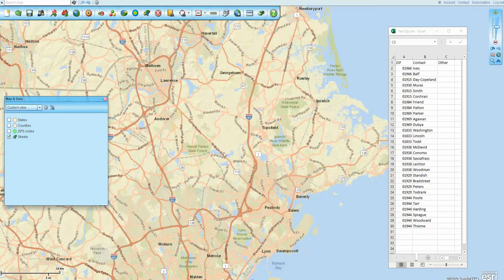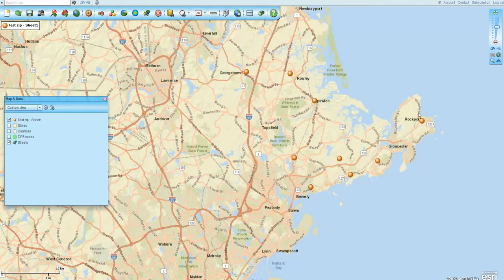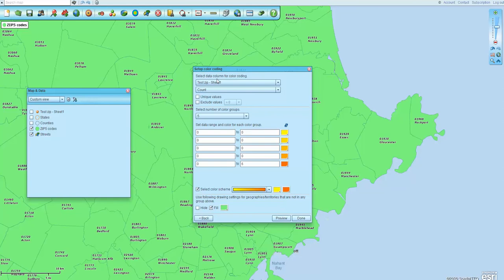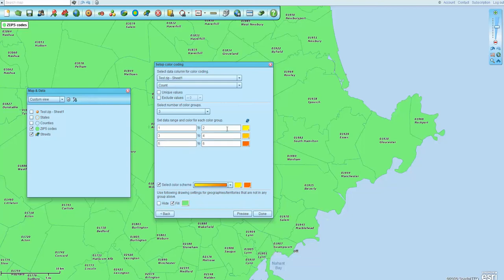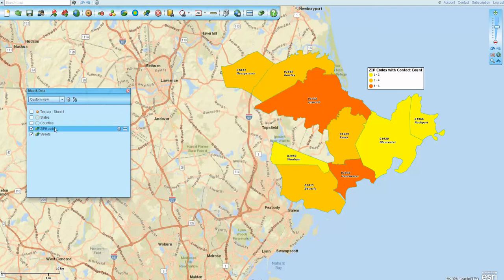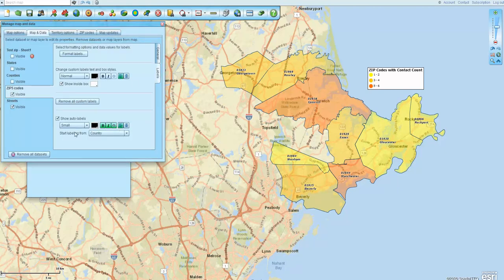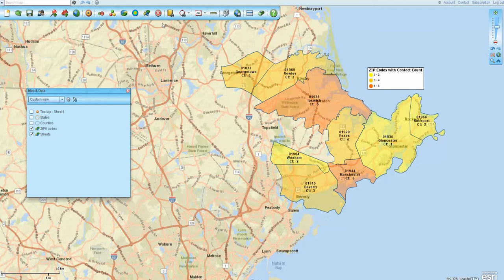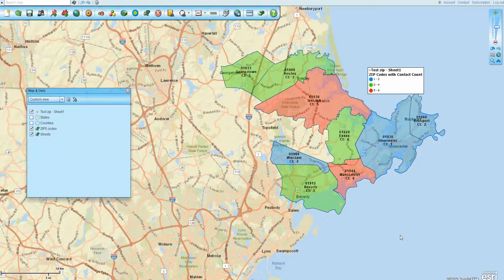Import a List of ZIP Codes and Display the Count on the Map | MapBusinessOnline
This short videos demonstrates how to use Map Business Online to import and display the count of a list of ZIP codes. and take out FREE 1-month trial.